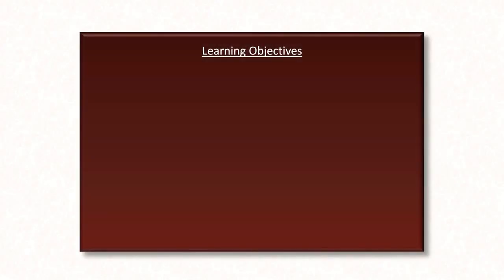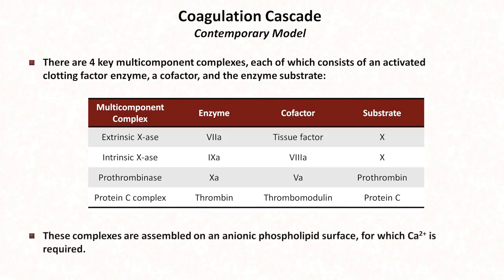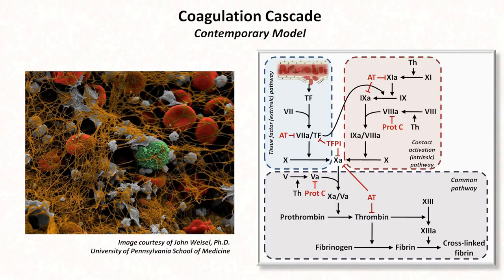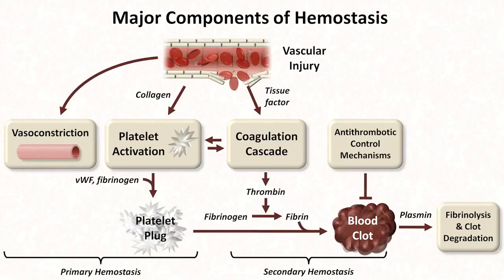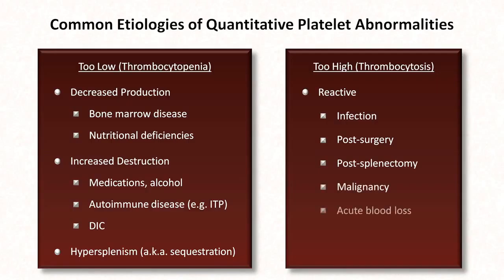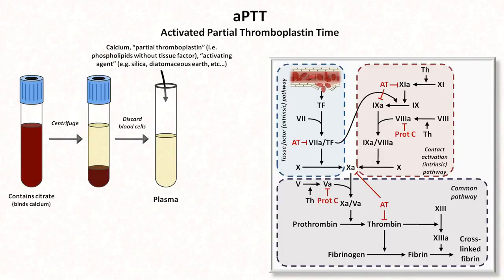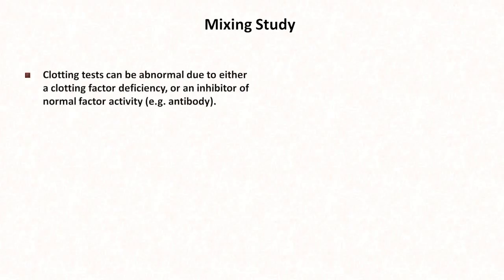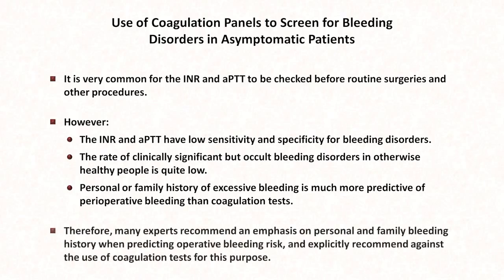Hemostasis part 2 raad